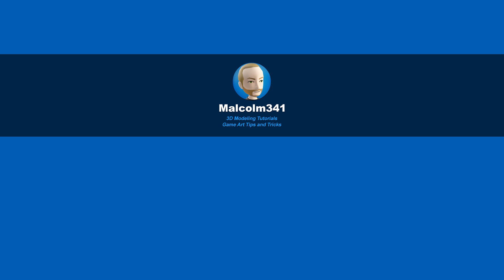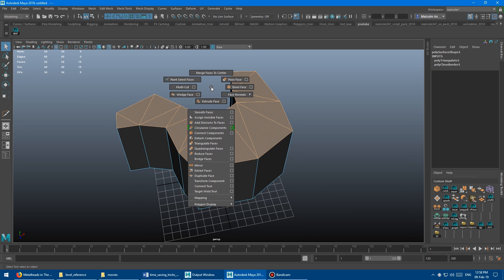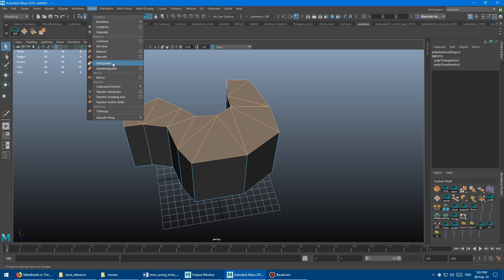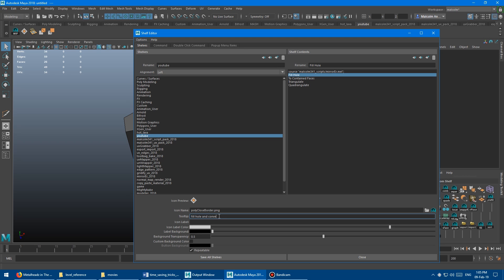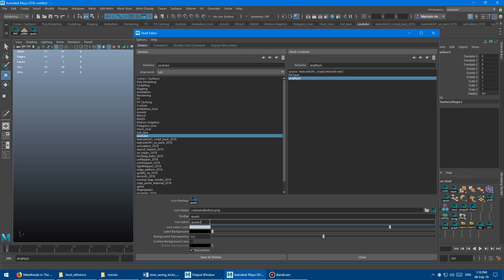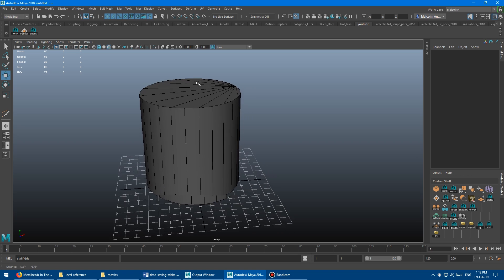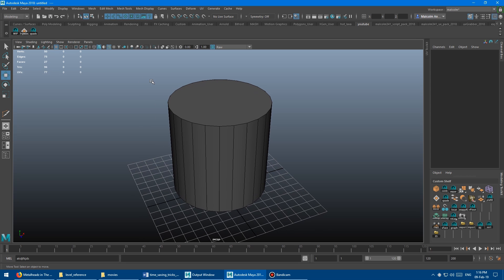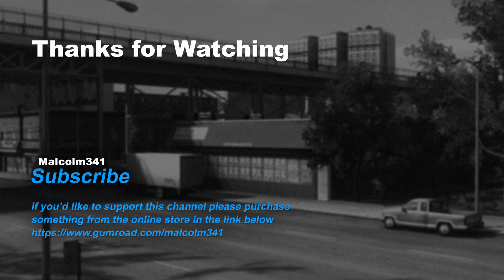Maya Tricks and Secrets - Part 8 - Fix N-Gons, Hypershade Node Hotkey, Search Maya File Menu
In this video learn how to quadrangulate n-gons in one click, create nodes in the hypershade with a hotkey, and search menu items by name in Autodesk Maya.

Here are the scripts from the video

//Fill hole convert to quads
FillHole;
ConvertSelectionToContainedFaces;
polyPerformAction polyTriangulate f 0;
polyPerformAction "polyQuad  -a 30 -kgb 1 -ktb 1 -khe 1 -ws 1" f 0;

//Convert selected faces to quads